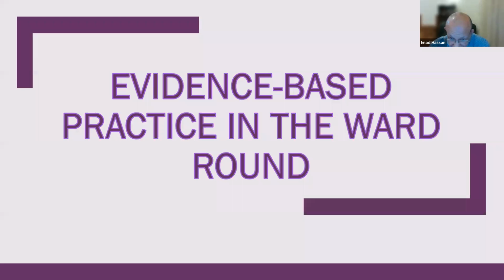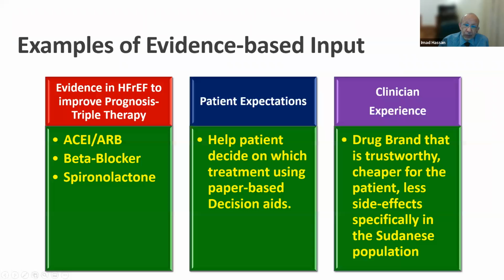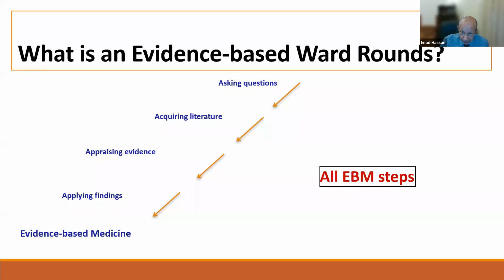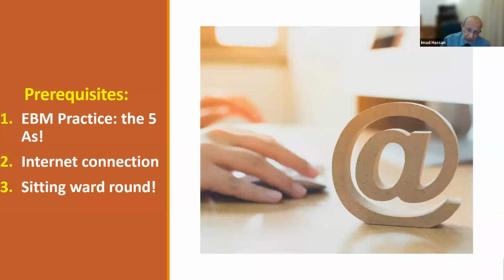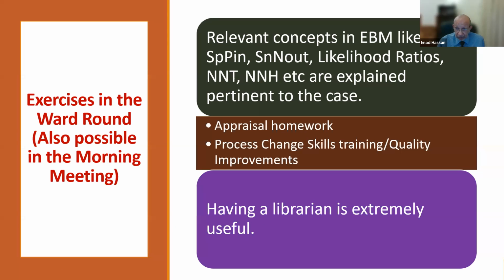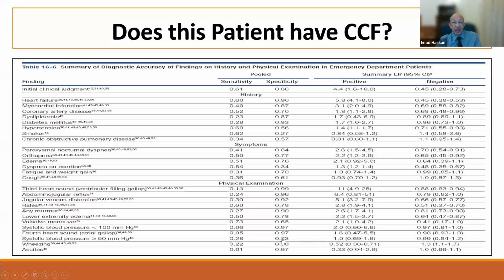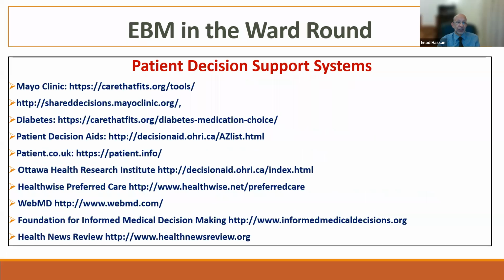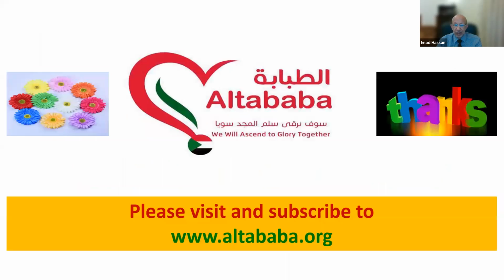Master Clinicians Series: Evidence-based Clinical Round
Transform your ward round and become an evidence-based practitioner!